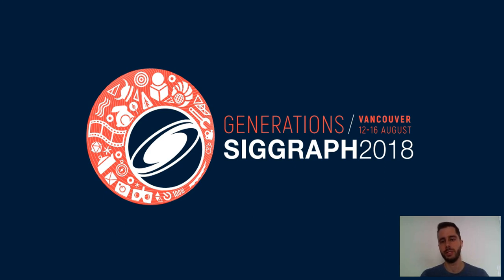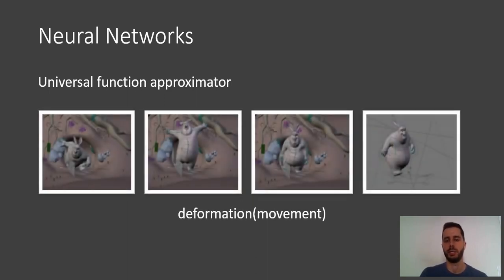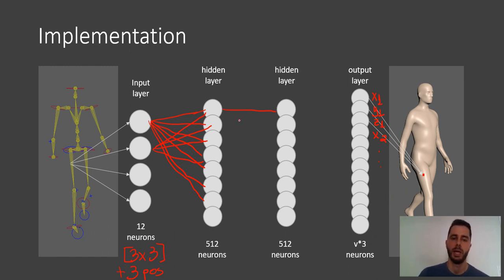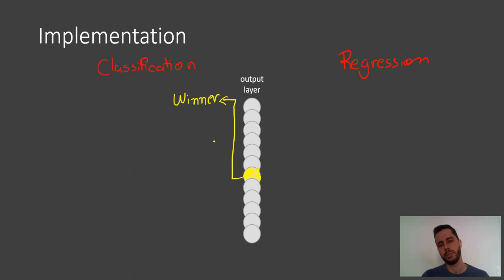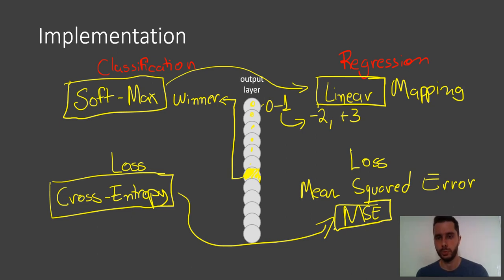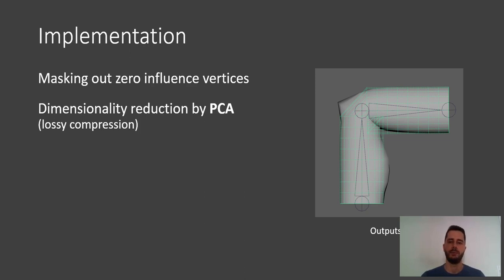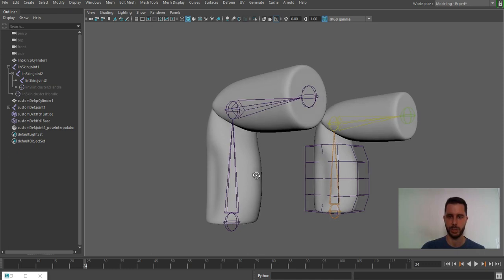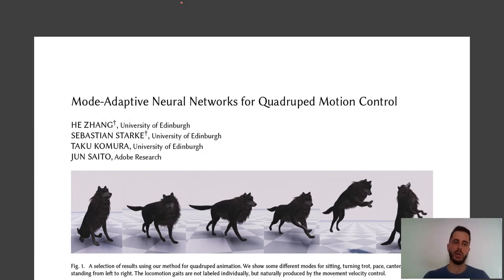3DeepLearner SIGGRAPH Series - Part 01 - FDDA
This is the first installment of the 3DeepLearner 2018 SIGGRAPH Series where I cover the most interesting deep learning papers (according to our audience) in a short video format.

This video covers Fast and Deep Deformation Approximations by Bailey et al. Link to the paper

Links mentioned in the video:
7'10"
How to train a Neural Network and use it in Maya (How to Tutorial)
How to use Neural Networks in Maya interactively (How to Tutorial)
19'30"